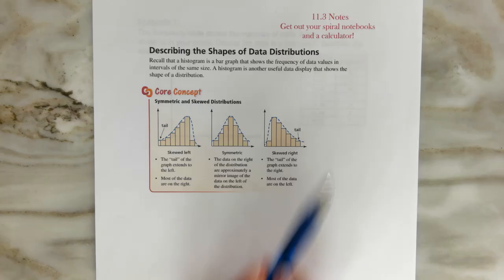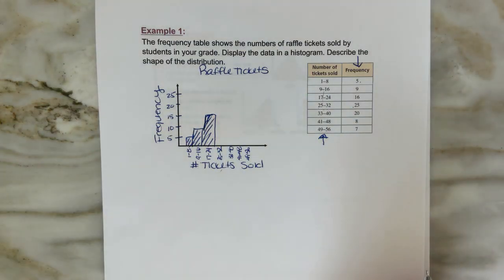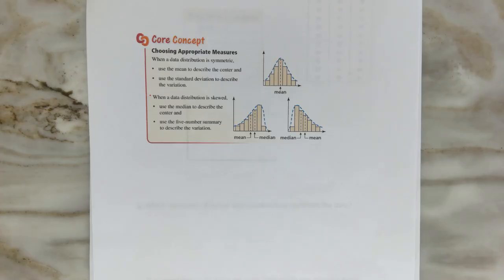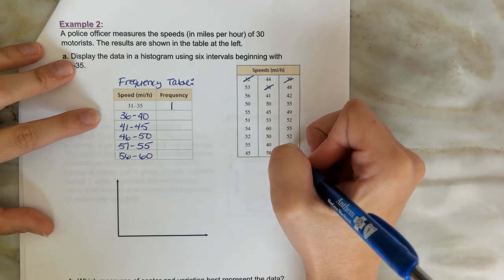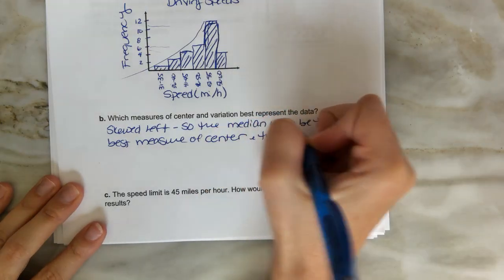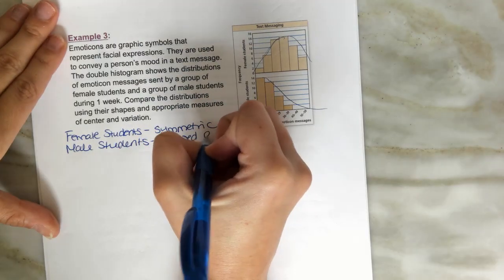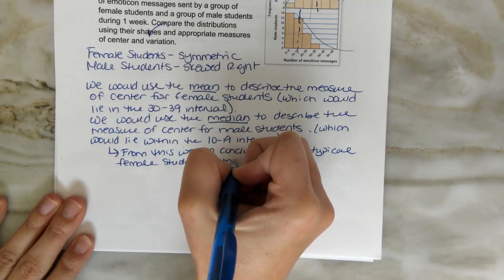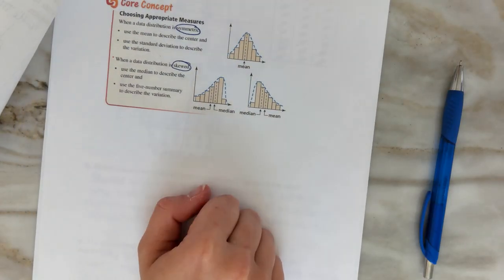11.3 Notes Video